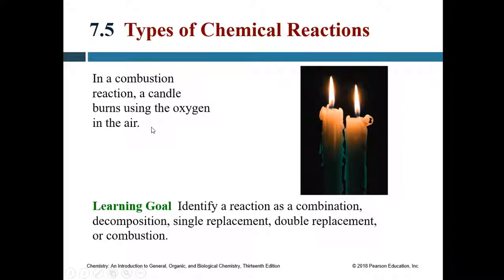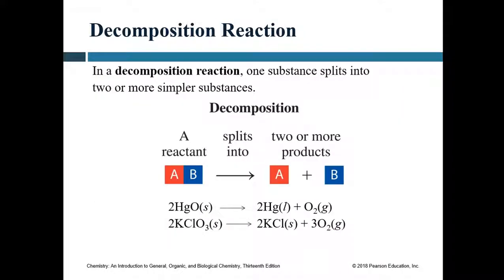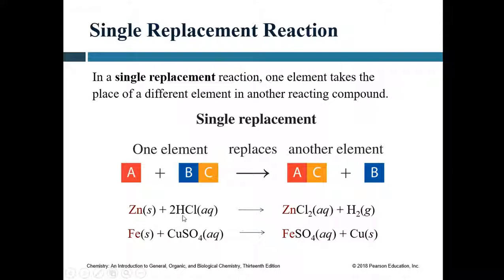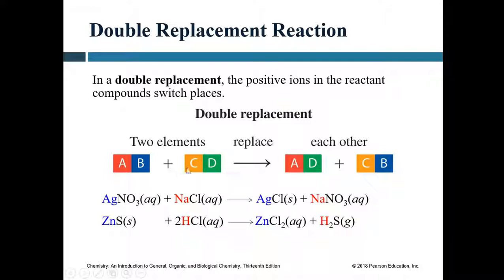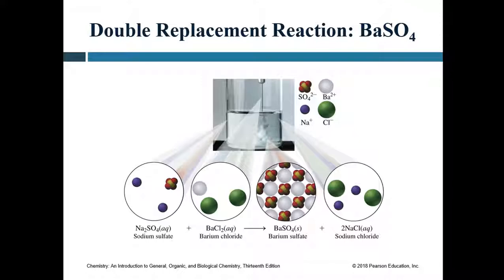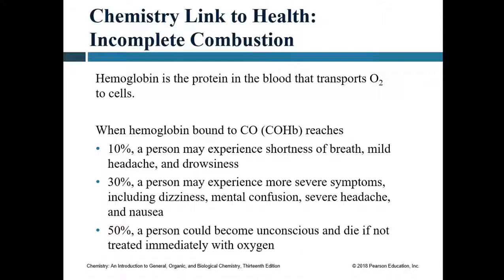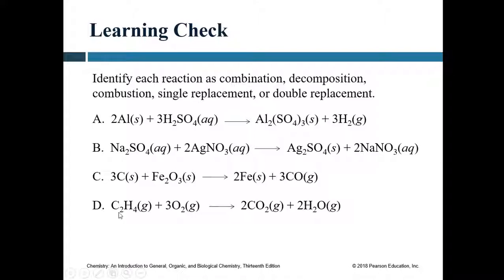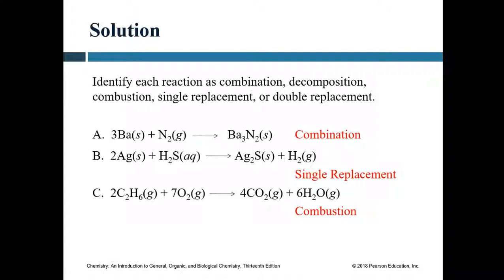Video 8-26-2019 6-53-06 AM